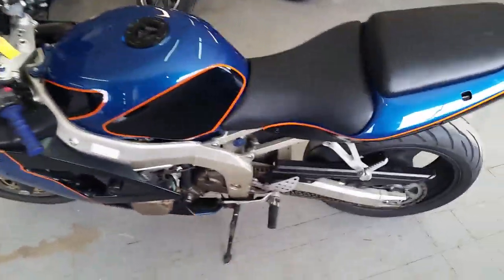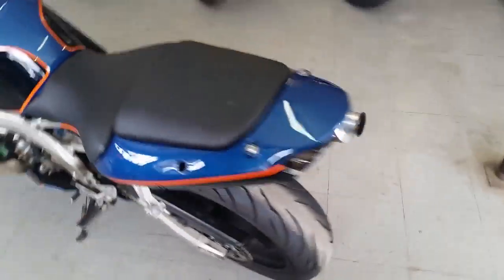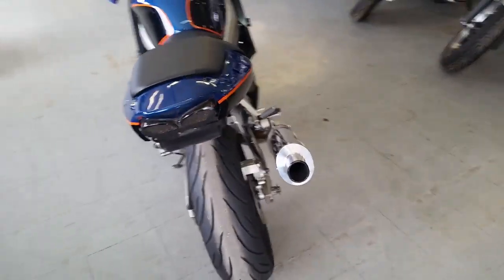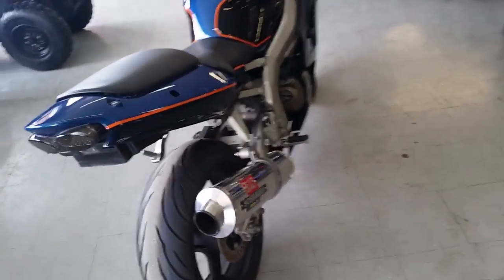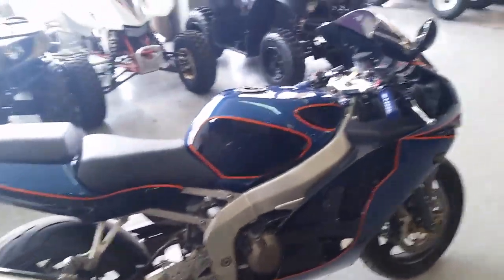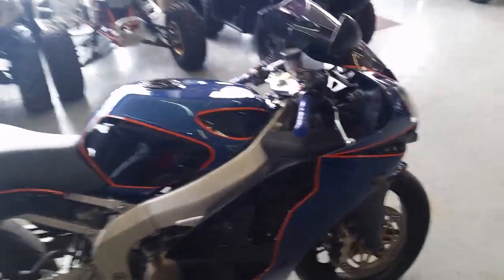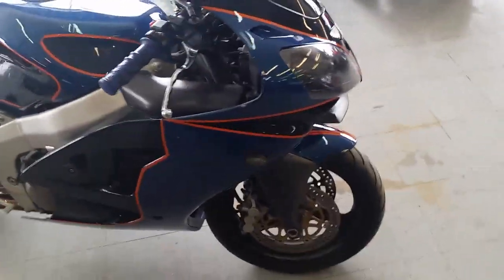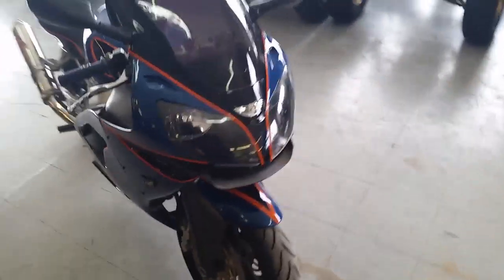U2331 05 Kawasaki 600